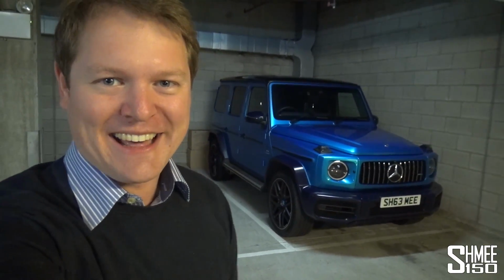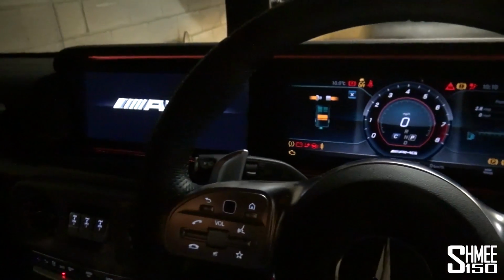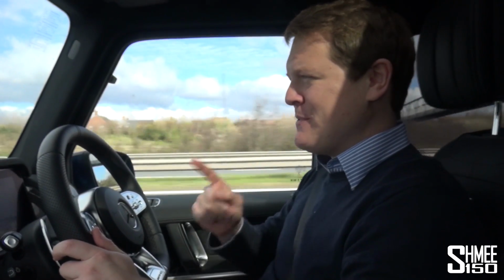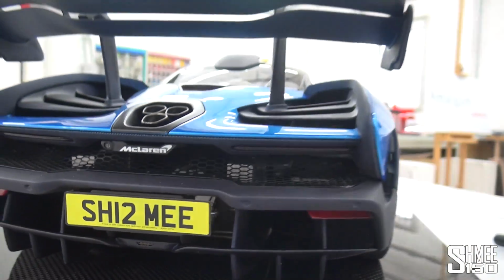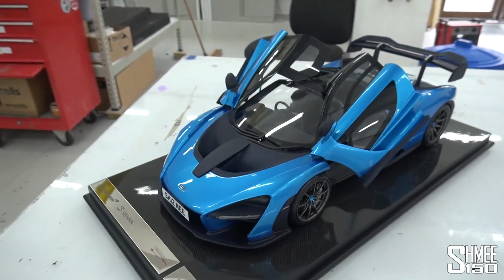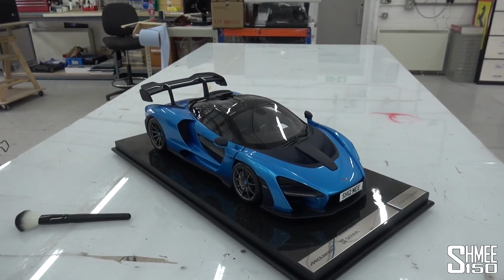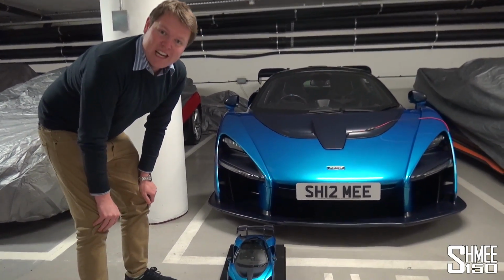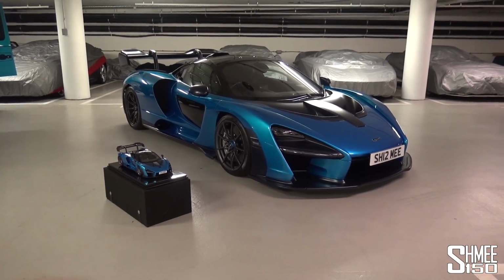Collecting the "Second" McLaren Senna for My Garage!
It's finally time to collect my "second" McLaren Senna, the perfect 1:8 model from Amalgam! Venturing over to the workshop to take delivery with the AMG G63 it's then a journey back to the garage to get the fantastic model alongside the full size Shmeemobile. This is the perfect centre-piece for my future mancave!

Setting off from London in the G63, let's get straight to Amalgam Collection to reveal this amazing work of art in all its glory. Perfectly matched to the real car in every way; from the MSO Cerulean Blue with satin navy blue carbon, to even the details like the 12'o'clock stripe, door gas struts and centre locks in the body car. Of course it also wears the SH12 MEE number plate with the famous quote from Ayrton Senna: "I have no idols, I admire work, dedication and competence."

After taking a look at some of the other new models, let's get mine loaded into the G for the carefully journey back to my storage where I can show you even the fantastic packaging that it comes in, before finally getting the two together.

Amalgam have long established their reputation for creating the finest model cars and if you have followed my channel for a while you will know how keen I am on these things. In this case I chose to buy my first such model based on the most powerful car in my garage, the McLaren Senna. Having been out to visit during the assembly process I got to see what goes into creating a model such as this, from the original primer parts kit consisting of over 1,000 pieces, through to the break down of parts that eventually assembled to become my completed model.

You can be sure that this Amalgam model will sit pride of place in my new garage unit when the time comes to secure a location! The level of detail and accuracy in the model is absolutely top level, and you can find out more here:

IMPORTANT NOTE: This video was filmed prior to the outbreak of the crisis in Europe. The actions and behaviour you see may appear unusual due to new border restrictions, self distancing, and other health and safety measures and recommendations that have since been put in place. It is published to entertain and distract from the gloominess of the current situation. Best wishes go out to everybody who is affected by this global crisis and thoughts are always with you, especially during these trying times. Thank you for your support.